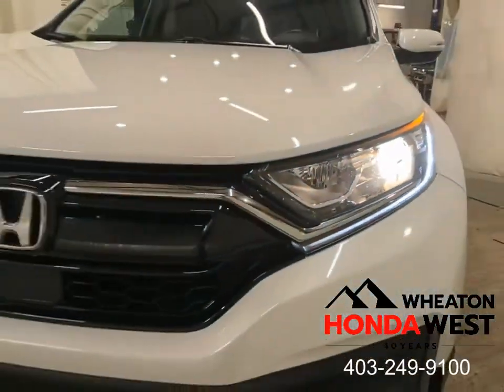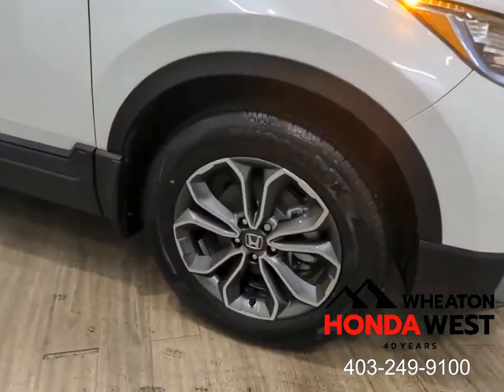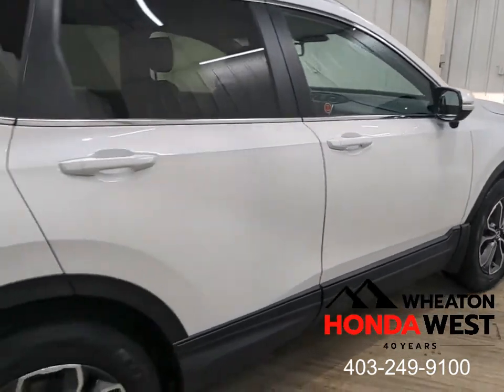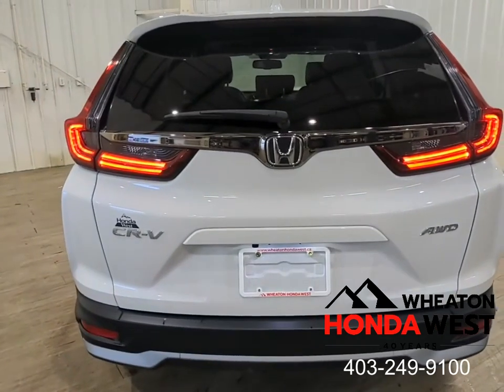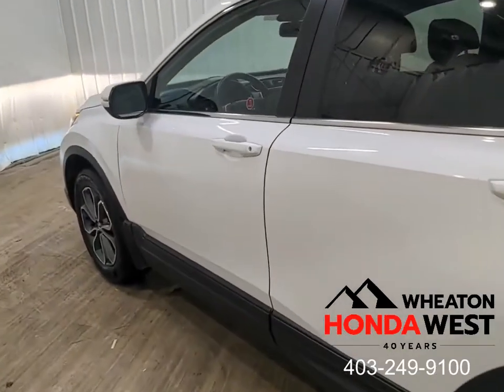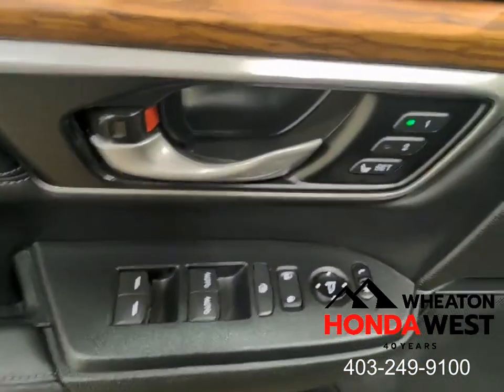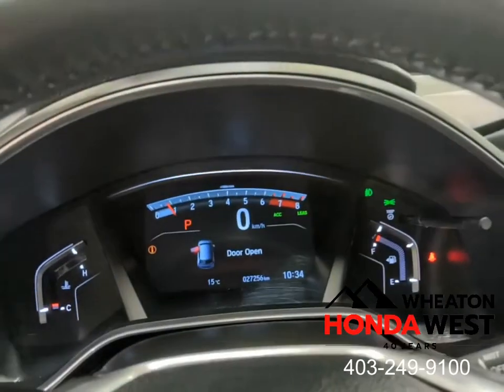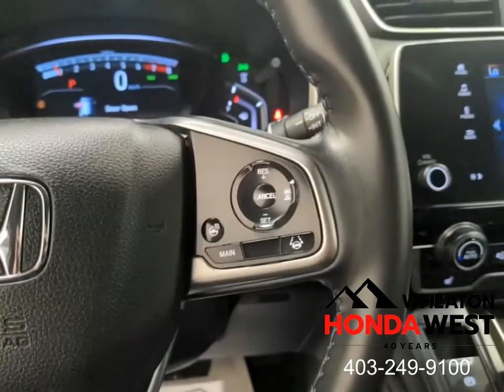2022 Honda CR-V EX-L - 23052659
Stock #: 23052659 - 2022 Honda CR-V EX-L AWD

WHY WHEATON HONDA WEST CERTIFIED
72 Hour No Questions Asked Money Back Guarantee + Preferred Interest Rates Through Honda Canada Finance + 7 Year/160,000 Powertrain Warranty + 7 Day/1000 km exchange policy + Car Proof Vehicle History Report+ Service records = Honda Certified Pre Owned!!!

6 Month/ 12,000 km Guarantee.
We guarantee you won't need to replace the brakes, tires, all bulbs and wiper blades within the first 6 months or 12,000 km of your ownership.

Our 100 + point mechanical and appearance inspection is designed to ensure that each Wheaton Honda West Certified Used Vehicle meets the highest possible standards. We take pride in our products and our Honda-trained mechanics will scrutinize all major vehicle systems, including brakes, engine and powertrain, steering and suspension, tires, wheels, exhaust system, and the vehicle's interior and exterior. We replace any component that does not meet our stringent standards with genuine Honda parts, or restore it to a like-new condition. We take pride in each step of our certification process so you'll be completely satisfied with your Wheaton Honda West Certified Used Vehicle.

Wheaton Honda West is the smart choice for buying a used car. Get the quality, value and peace of mind you need from a company you trust.

Smart Reasons to Shop at Wheaton Honda West:
100+ Point Inspection*
Free Full CarFax Vehicle History Report With Clean Title Guarantee.*
7 Day / 1,000 kms Exchange Policy*